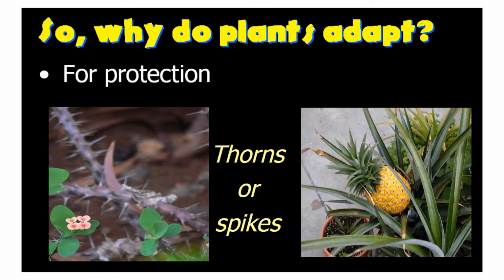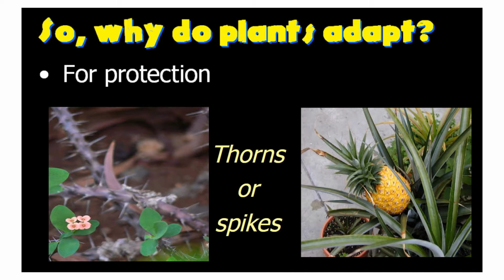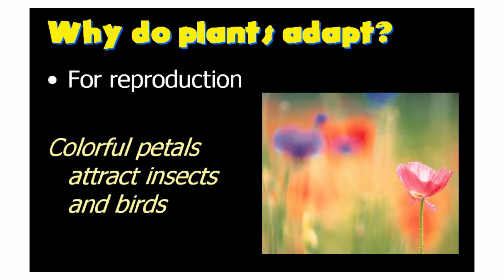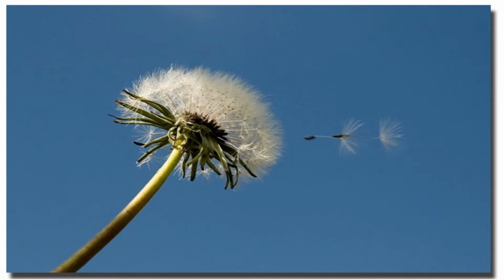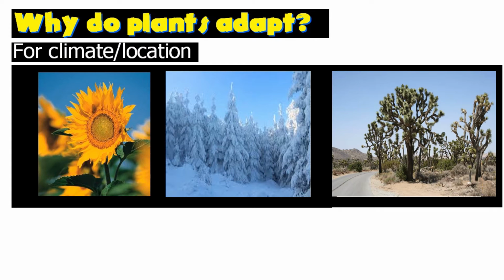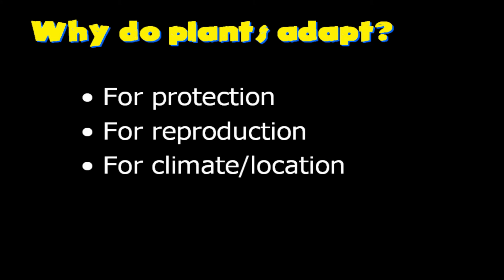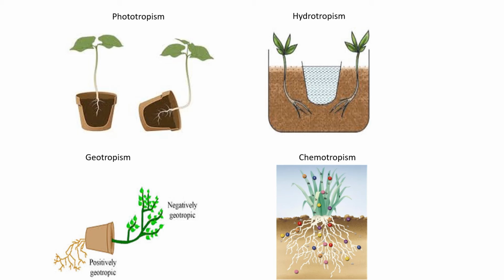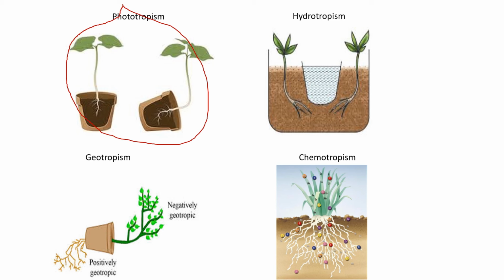Plant adaptations; tropism in plants